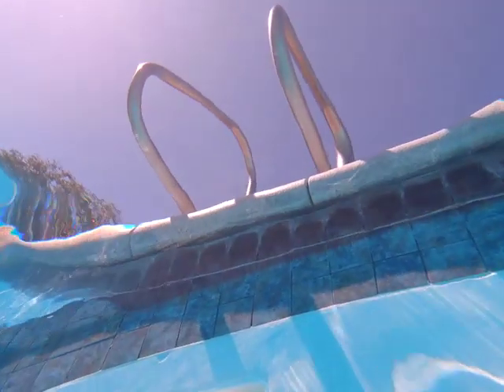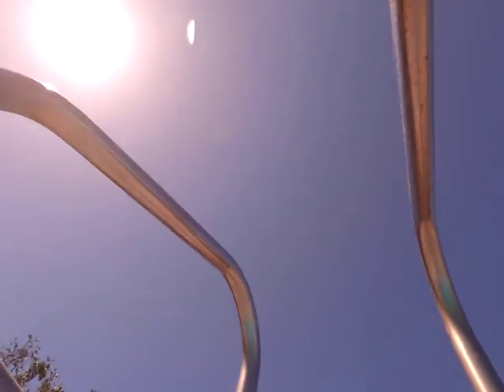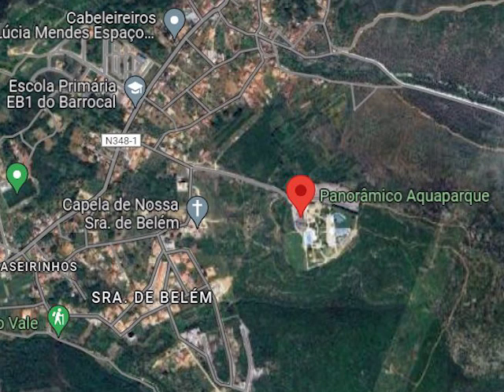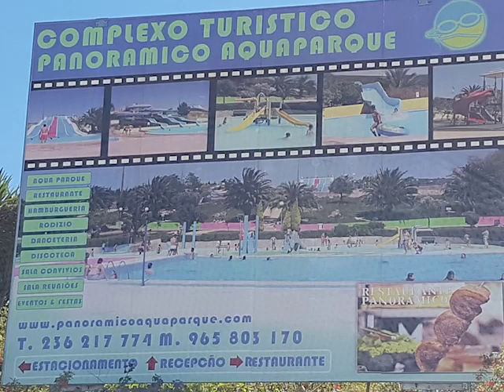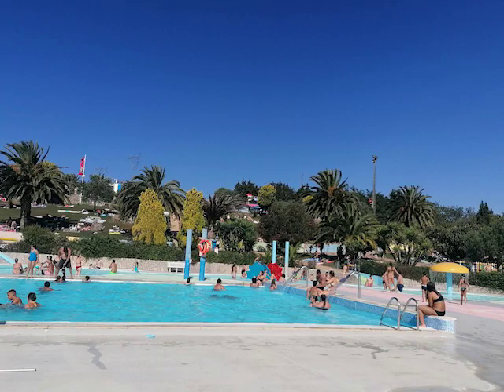Panoramico Aquaparque, Pombal Water & Amusement Parks, Season 2 Episode 34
Panorâmico Aquaparque is definitely great forgetting some fun in the sun.

Follow us as the girls try everything , more than once. Last year, the girls and Mike visited but I stayed with pepper at the Villa. So this year I was going to see what this was all about. I really enjoyed swimming and relaxing by the pool.  Please details regarding the park, below;

Opening hours 10.00 – 19.00

Price vary based on the time that you visit,

under 3 Free
4 – 9 years €5.50 - €3.50
10 – 16 years €9.00 - €7.00
16 – 64 years €10.00 - €8.00
Over 65 €5.50 €5.50

Opening season: 8 July - 18 September
Location: Parque de Diversões e Lazer Barrocal- Pombal
                       R. Eiras de Belém 20, 3100-319 Pombal, Portugal

This Channel is about our experiences going from Sheffield, UK to Portugal. We are looking for a new home and a new future for our family. This is our journey.

Laters,
M & D